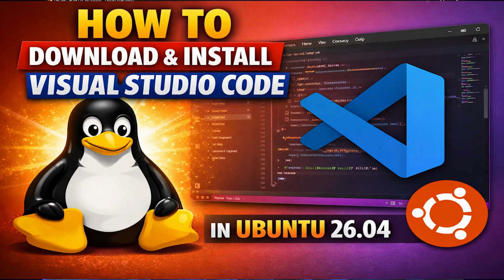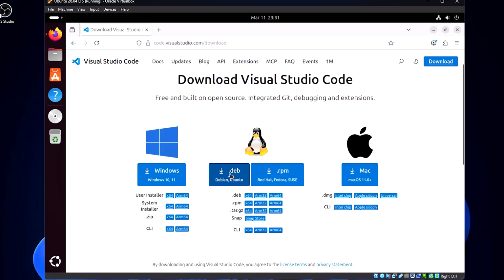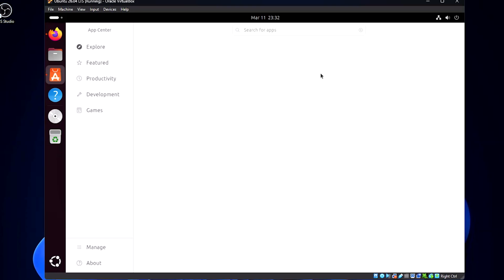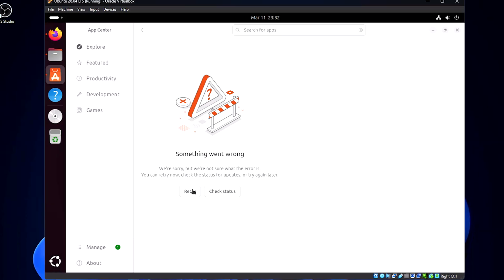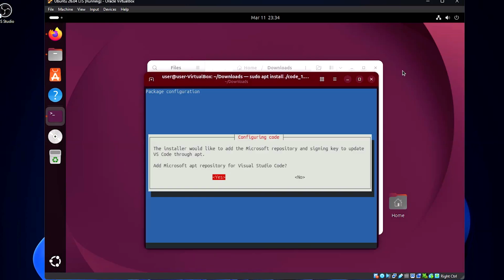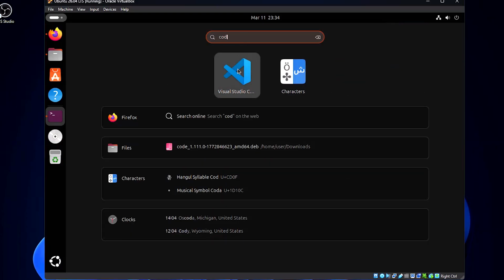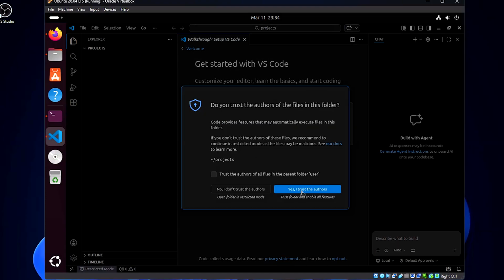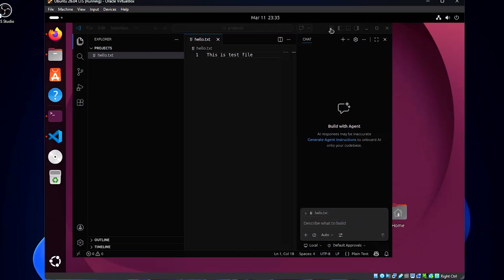How to Install VS Code on Ubuntu 26.04 LTS (Step-by-Step Guide)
In this step-by-step tutorial, you will learn how to download and install Visual Studio Code on Ubuntu 26.04 LTS quickly and easily.

Visual Studio Code is one of the most popular code editors used by developers worldwide. Whether you are working with Python, Java, JavaScript, C++, AI/ML projects, or web development, VS Code provides powerful tools, extensions, and debugging capabilities.

In this video, I will show you multiple methods to install VS Code on Ubuntu 26.04, including:

✔ Installing using the APT repository
✔ Installing using the .deb package
✔ Launching and verifying the installation
✔ Installing useful extensions for development

This tutorial is perfect for beginners, Linux users, and developers setting up their coding environment on Ubuntu.